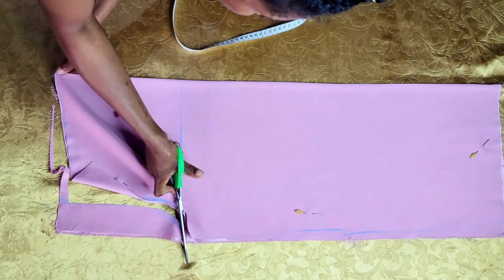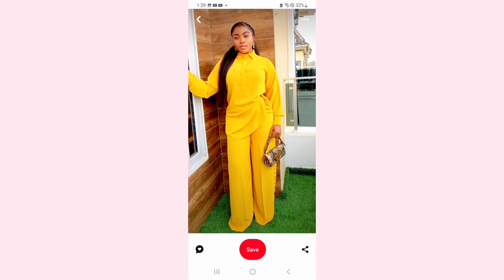crop top with palazzo cutting and stitching for beginners. palazzo pant/trousers making tutorials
How to cut/sew pant, trousers for beginners.  palazzo pant tutorials